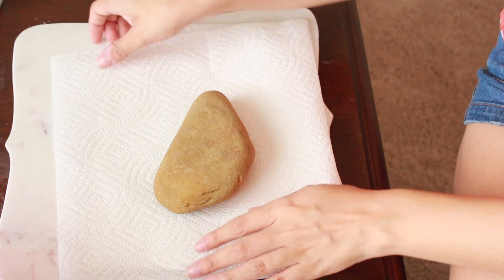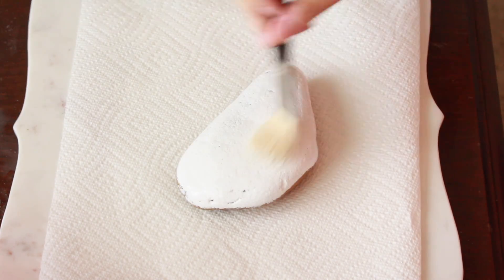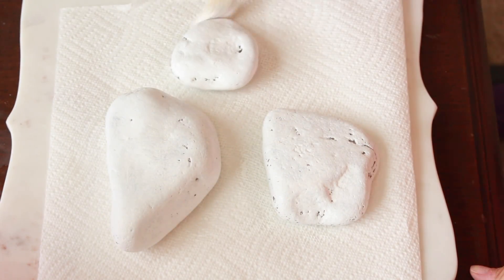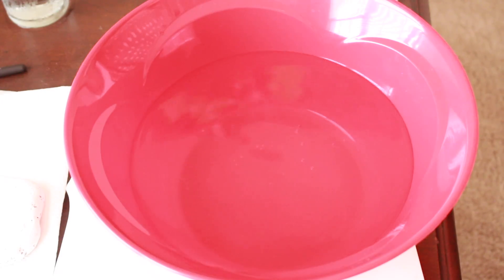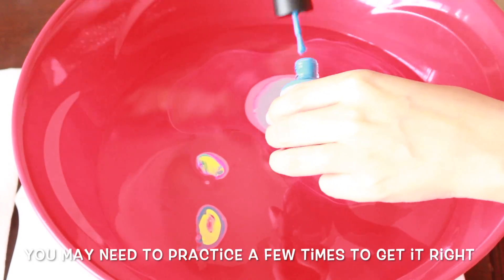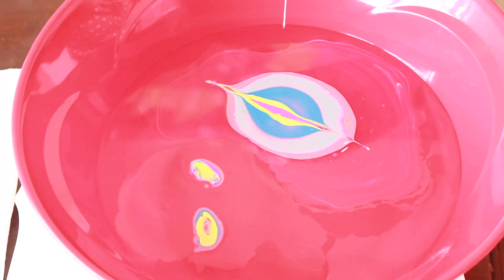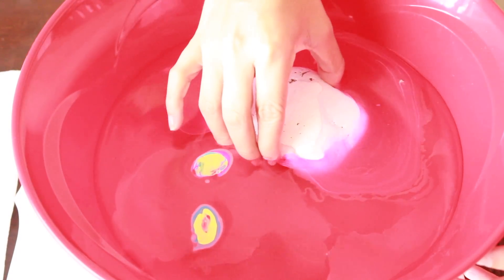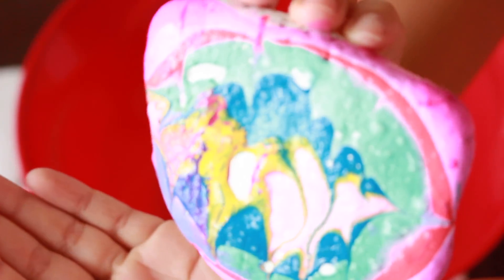How to Watermarble Rocks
Sorry to post late! I was out of town and didn't have good signal until now! This idea was really neat, can't wait for others to try it.

I will eventually add Twitter and Snapchat into the social media mix as my channel grows :D